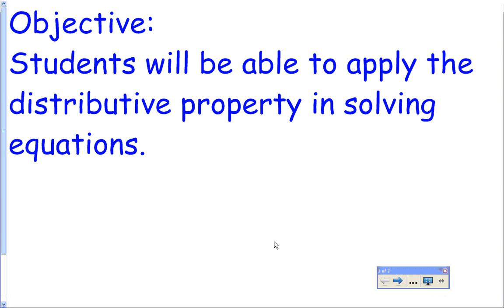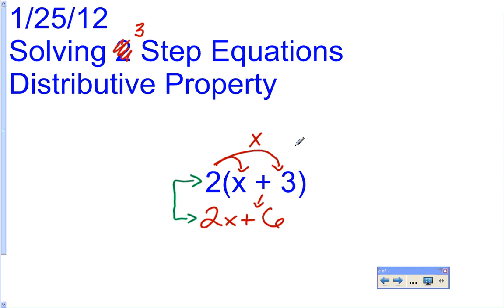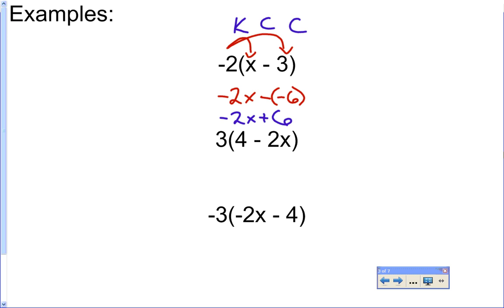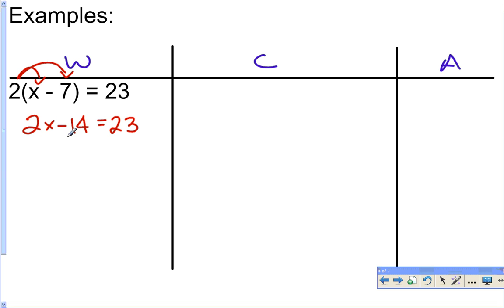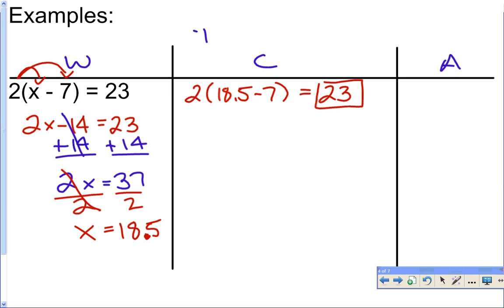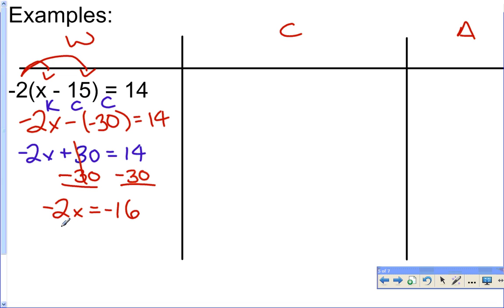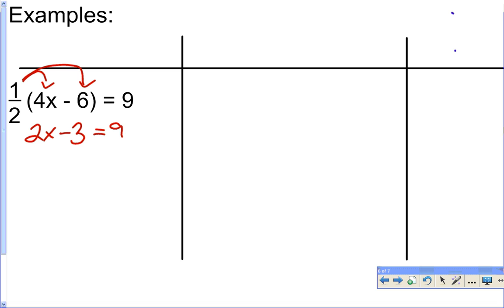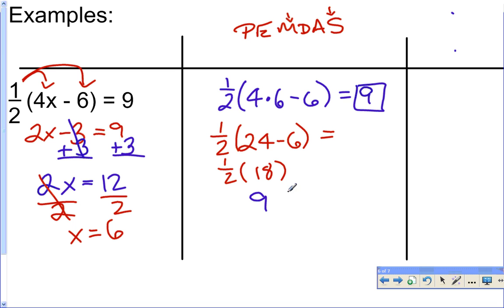Lesson on Solving Equations With Distributive Property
A video on how to solve equations involving the distributive property.